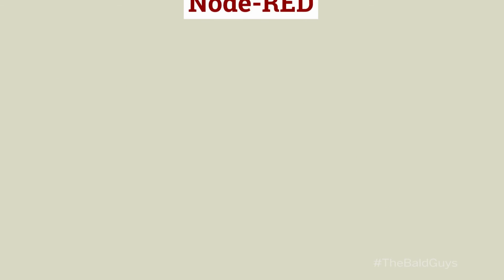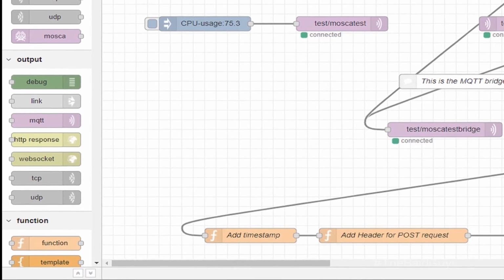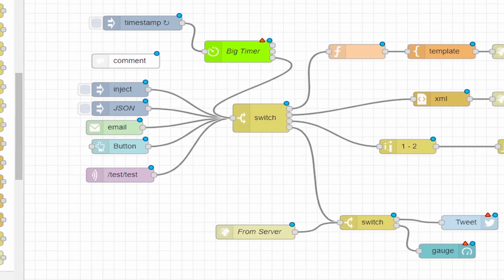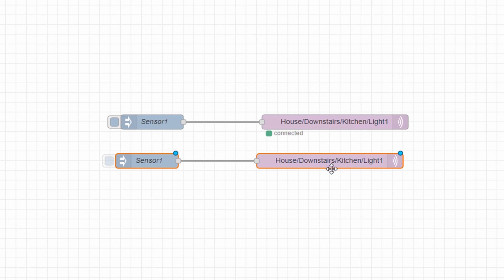From Sensor to SAP! #1 Basics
To connect a sensor with SAP Cloud Platform IoT Foundation can be a very long way. Many things have to be taken into account. Everything has to be documented. What happens if more sensors are added? This can all become very, very complex very quickly.
We'll show you how simple it is. Hardly any programming, graphical and self-documenting.
In this sequel we'll explain what tools you can use and what they can do.